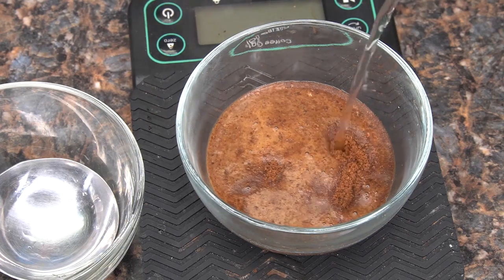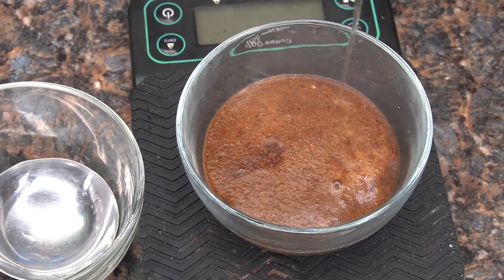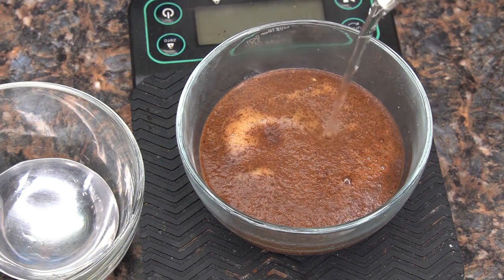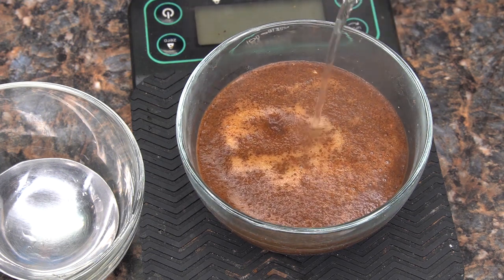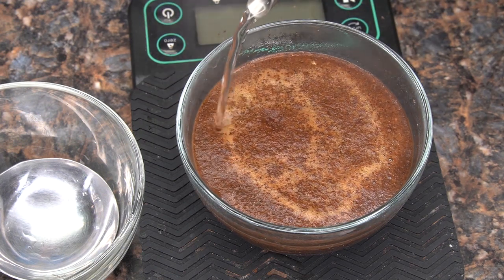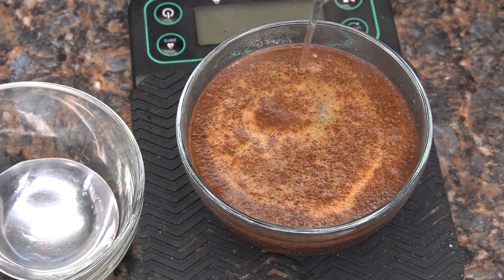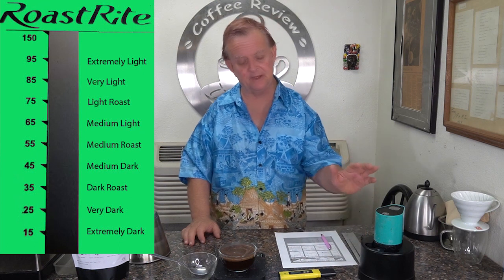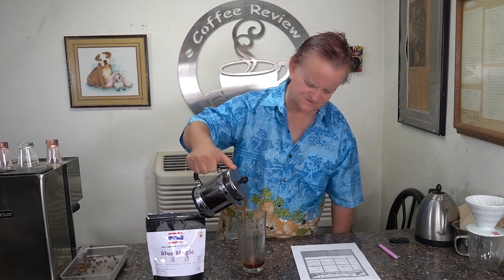Singto Blue Magic Coffee Review : Jomtien Pattaya Thailand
I just came back from Thailand. My favorite coffee roasters in Jomtien Pattaya Thailand is Singto Coffee Roasters. Today I review  their Blue Magic coffee. Watch as I take you through everything - the packaging, the aromas, the brew and the taste.  I review all coffees three way  by cupping them, espresso shots and cold brew on a 100 point system using a specialty coffee cupping form. Find out in this coffee review! Reviewed by a coffee professional.
0:00 Intro
1:27 Coffee Roast Analyzes
2:15 Cupping Coffee
4:14 Espresso Shot Tasting
6:00 Tasting Cold Brew
7:05 Coffee Score